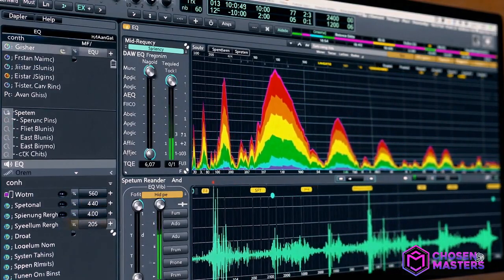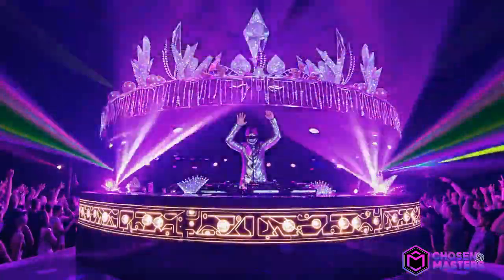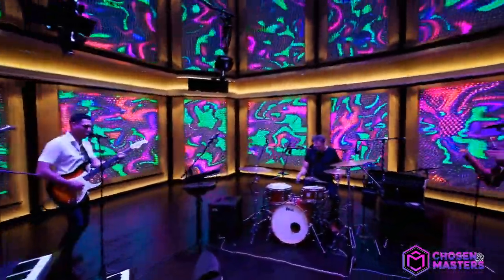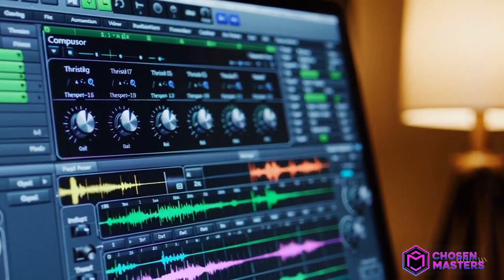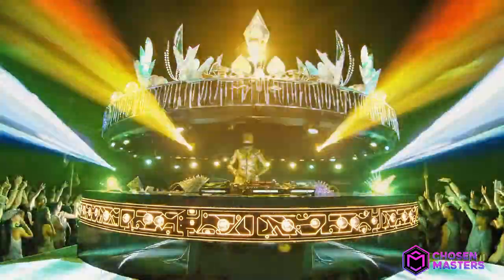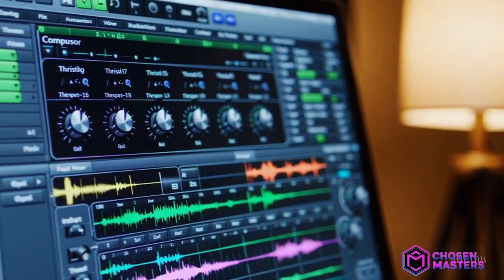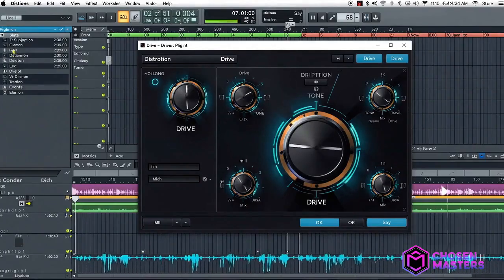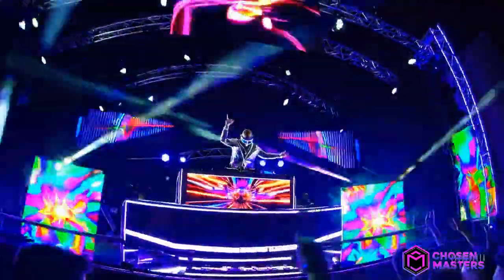Master Dynamic Frequency Modulation for Captivating Sound Design! 🎶✨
🎶 **Unlock the Secrets of Dynamic Frequency Modulation!** 🎶

Download the free 7‑day trial or purchase a perpetual license for Your Synthetic Overlord, a modulation distortion plugin

Have you ever felt that magical moment when a music track transports you to another world? In our latest video, we delve into the captivating art of creating depth and movement in your mixes with **dynamic frequency modulation**—a technique that can elevate your sound design to new heights!

Join us as we break down this powerful tool, perfect for any genre, whether you’re crafting ambient soundscapes, cinematic scores, or intricate pop songs. You'll learn how to bring your static sounds to life, creating a rich tapestry of audio that captivates listeners.

- **Understanding Dynamic Frequency Modulation:** Get a clear explanation of this technique and how it can revolutionize your mixes.
- **Essential Tools:** Find out how to use basic DAW plugins, such as LFOs and envelope followers, to modulate your sound without needing expensive gear.
- **Modulation Sources:** Explore different modulation methods, from envelope followers to step sequencers, and how they can affect your mix’s dynamics and energy.
- **Integration Techniques:** Learn the importance of balance and clarity while ensuring your modulations enhance your track rather than overpower it.

Whether you're a seasoned producer or just starting your audio journey, this video encourages you to explore and experiment with dynamic frequency modulation. Don’t miss out on the chance to give your mixes the gift of movement and watch them transform into something truly captivating!